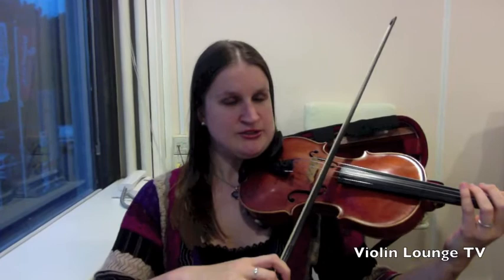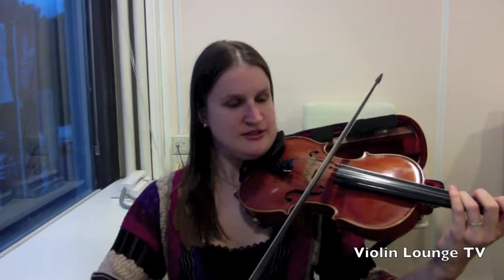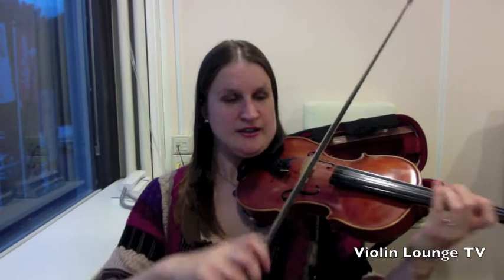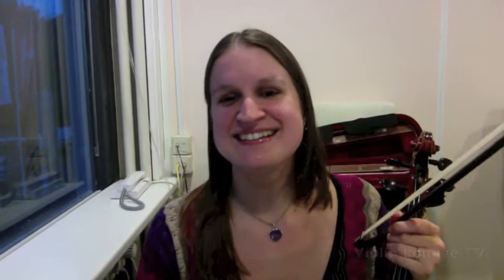How To Play 'I WISH YOU A MERRY CHRISTMAS' on the Violin?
to enjoy the discussion with other violinists and violists worldwide.

Merry Christmas and a Happy and Violinistic 2014!

Love,

Zlata